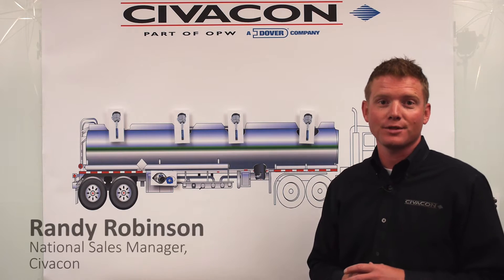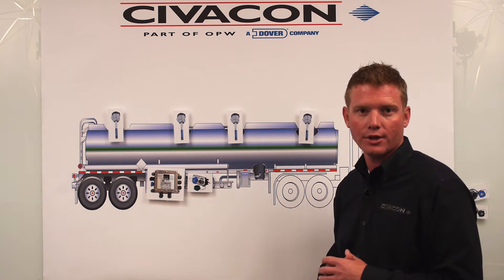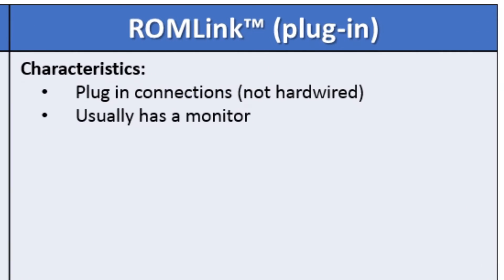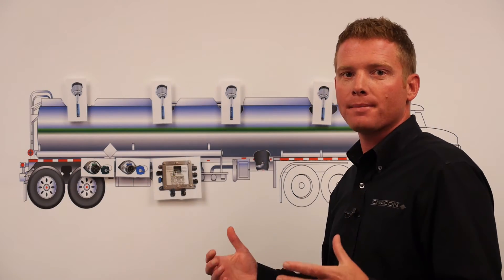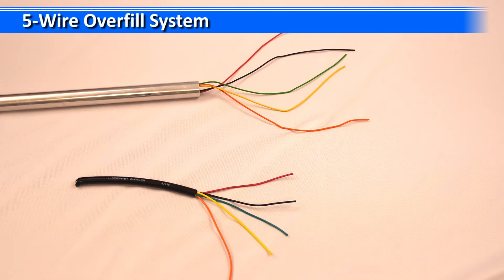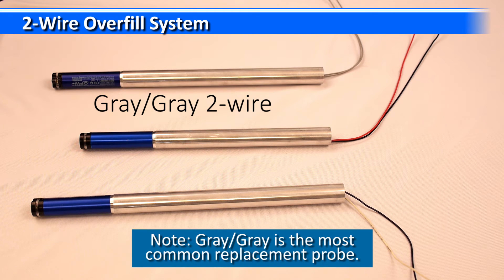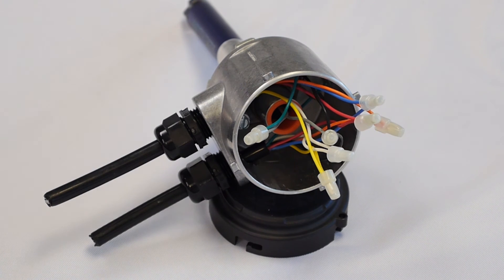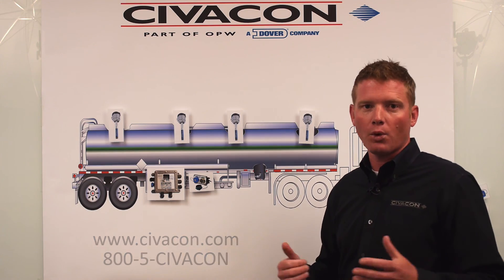Overfill Probes for Trailers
In this 200-level video, Randy Robinson, Civacon's National Sales Manager, will guide the watcher through the differences between 5-Wire, 2-Wire and plug-in type petroleum tanker overfill systems.